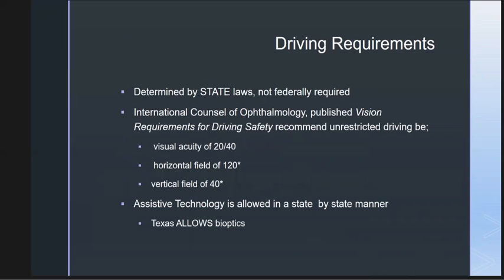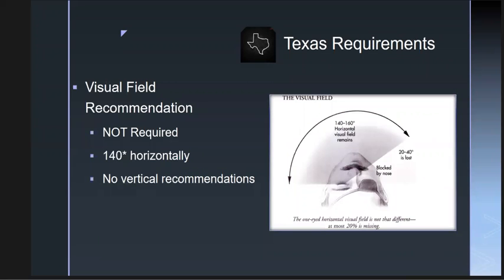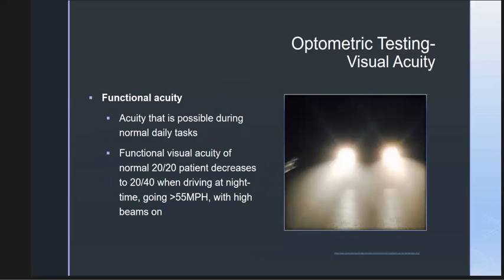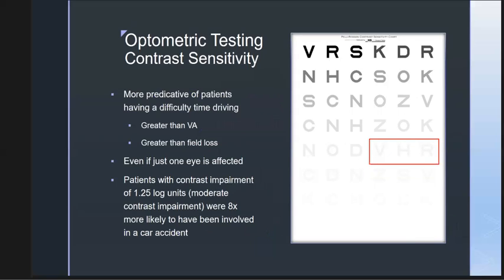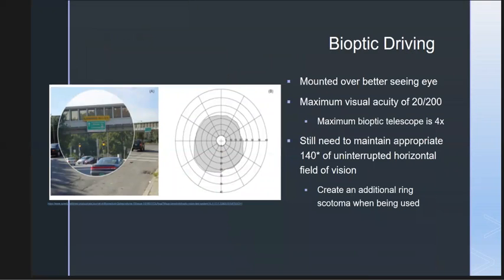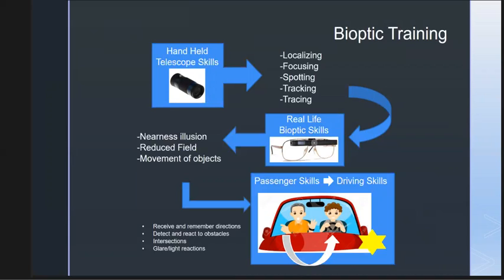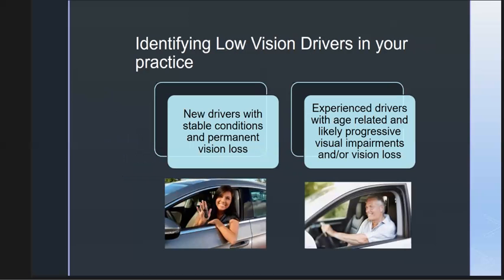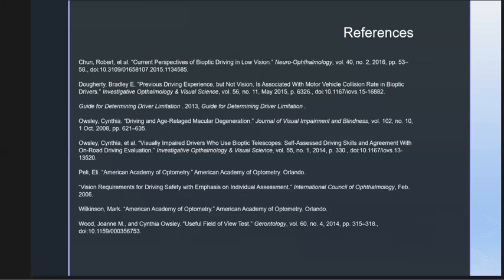On the Road Again Dr. Meyer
This was a presentation given for CE with the TOA. You will learn about bioptic driving, what to think about with patients that would be good candidates for bioptic driving, Texas laws on driving and a case example.